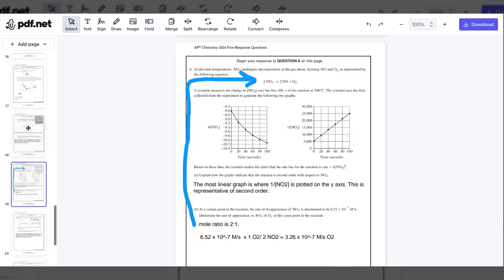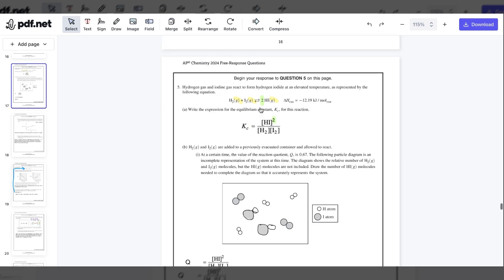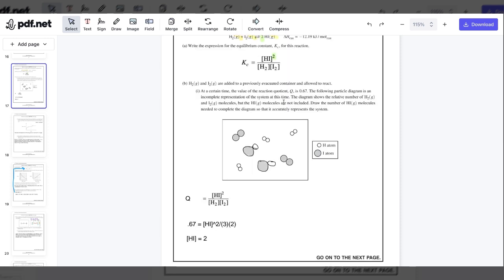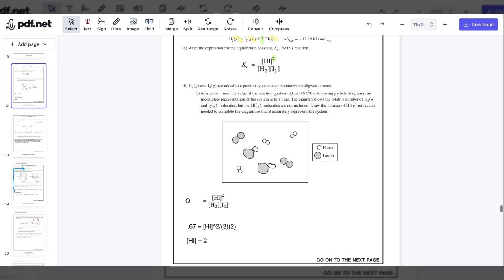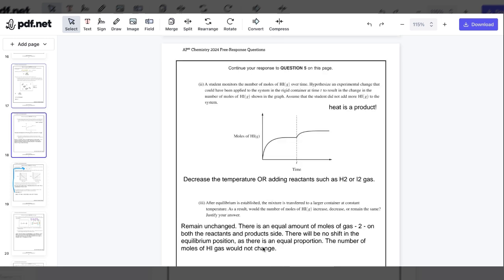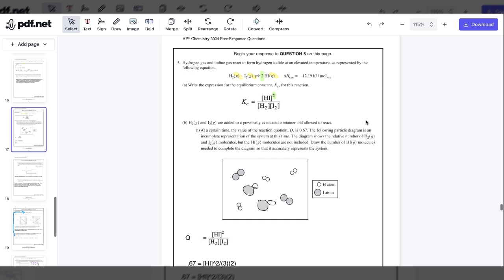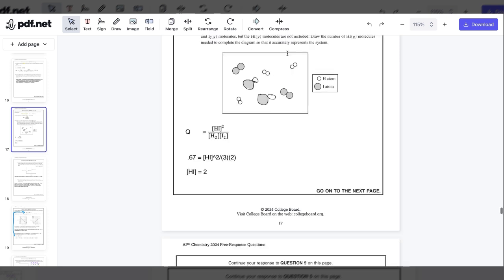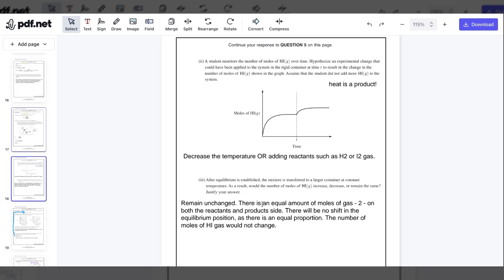2024 ap chem frq #5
for doc's ap chem